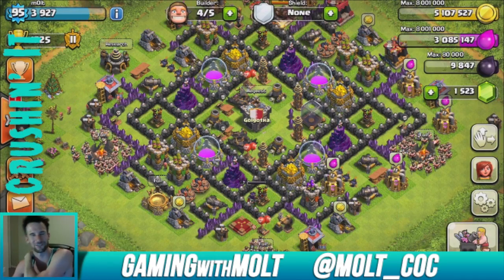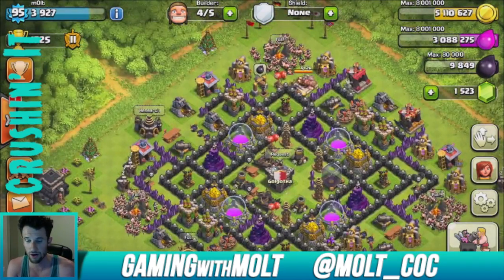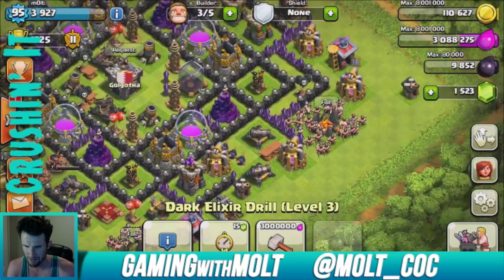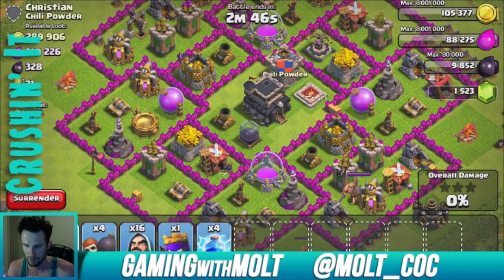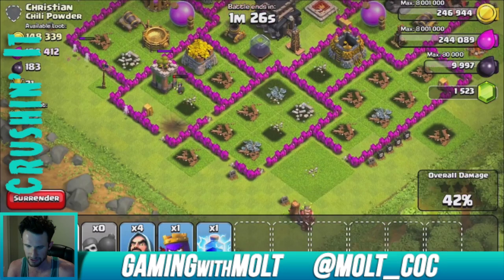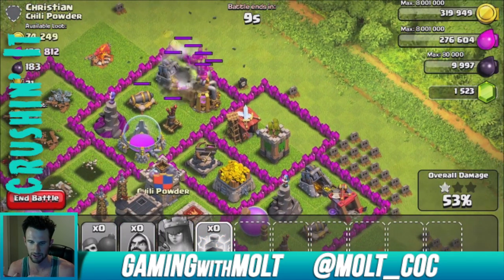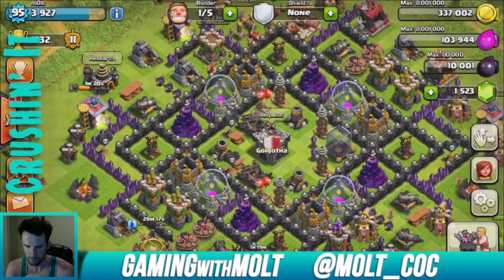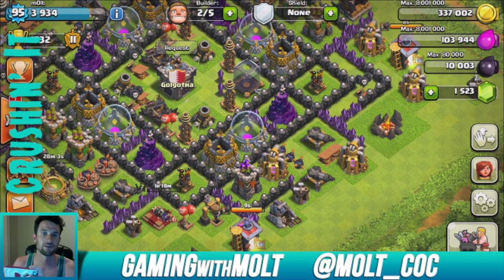Clash of Clans :: MAX THAT Ep. 20 WIZARIAN attack